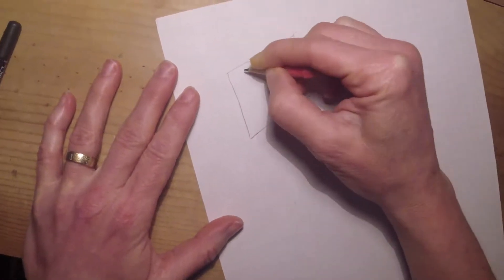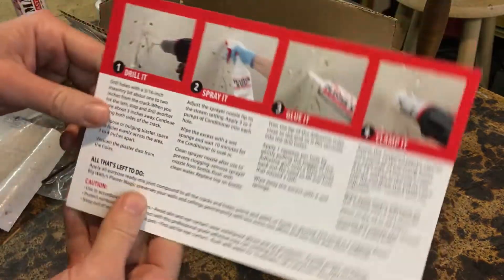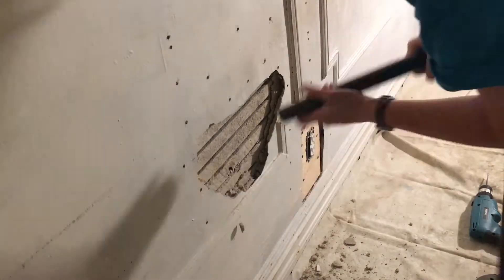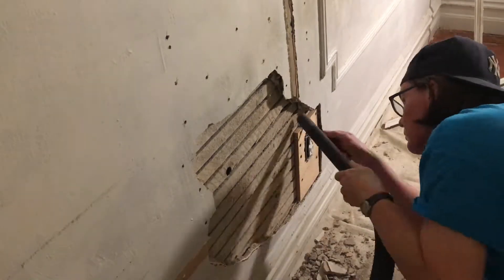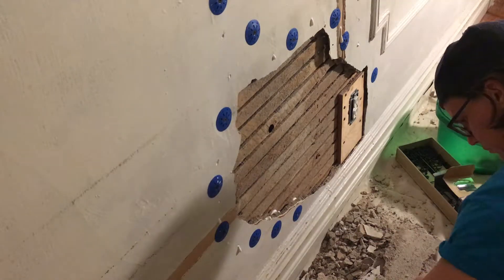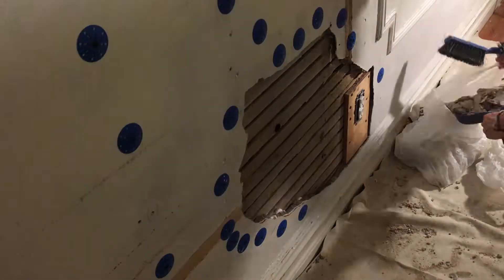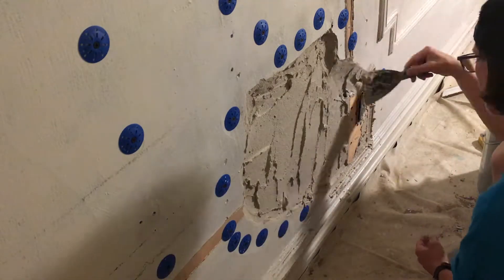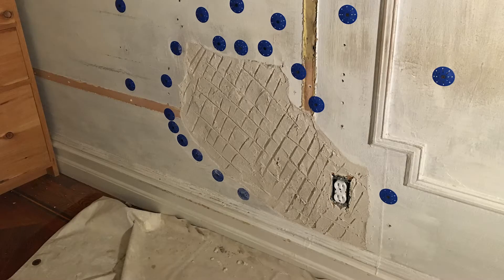Plaster Repair! Two methods to fix plaster and lath - Part 1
How to fix a hole in a plaster and lath wall using traditional plaster techniques and the Big Wally's Plaster Magic system.  This is the first part.

Edited by Andrew Bellware and Lory Henning (he's teaching me!)